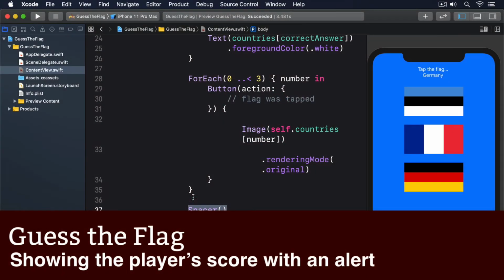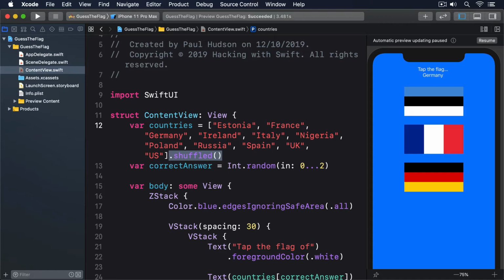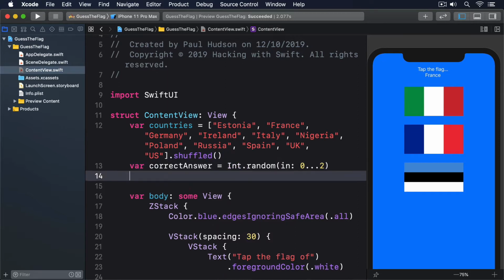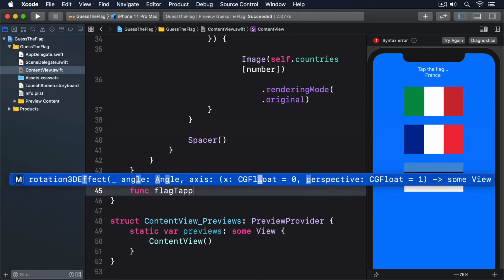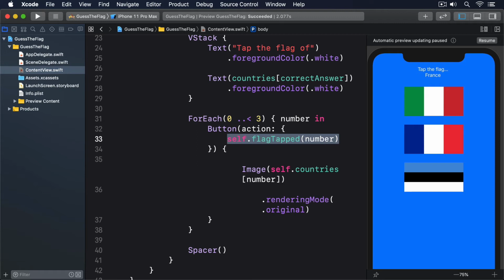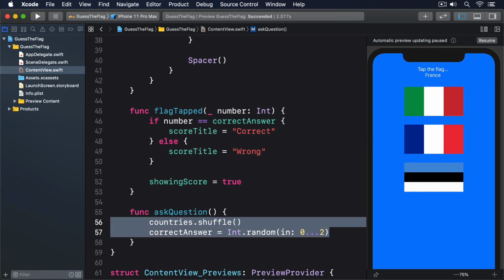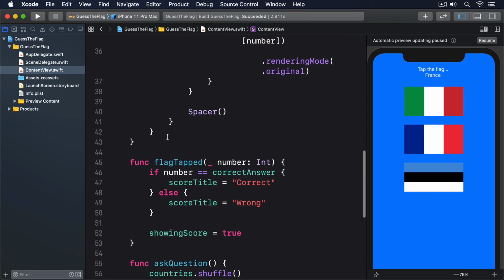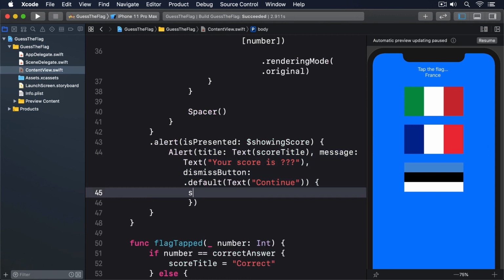(OLD) Showing the player’s score with an alert – Guess the Flag SwiftUI Tutorial 7/8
In this project we build a flag guessing game using SwiftUI.